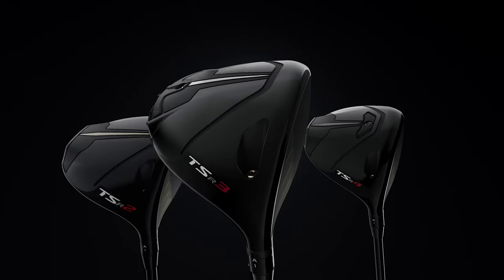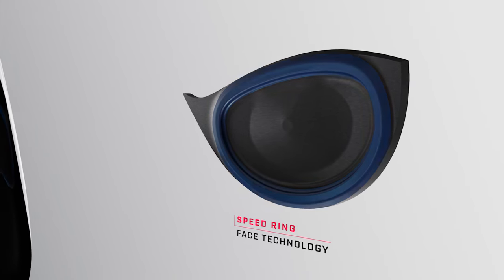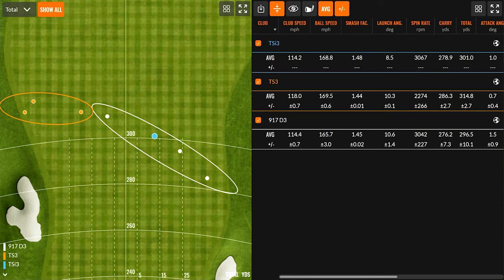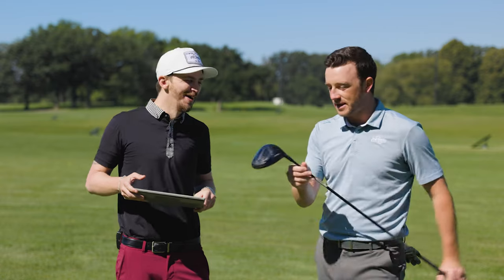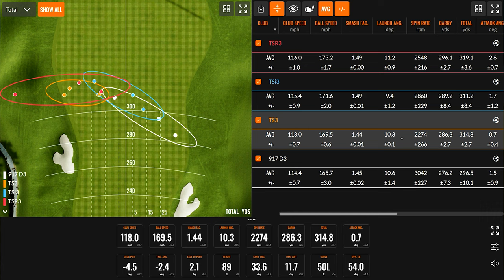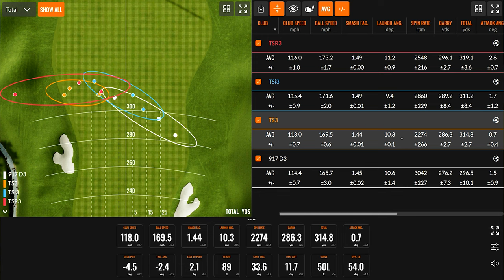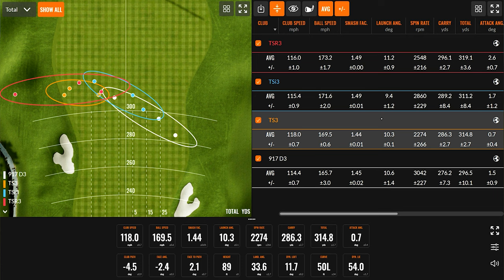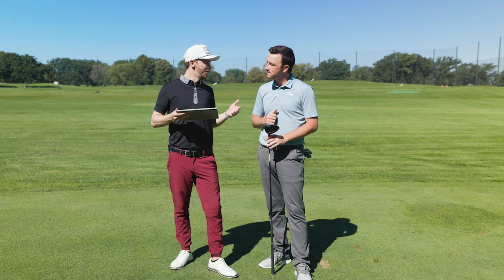Titleist Drivers Comparison | Titleist TSR3 vs TSi3 vs TS3 vs 917 D3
The newest series of Titleist drivers includes the Titleist TSR drivers, which are designed to deliver faster, longer, and straighter tee shots through refined technology and construction. But how do the Titleist TSR drivers stack up against its previous models, such as the TSi drivers, TS drivers, and 917 drivers?

In this video, 2nd Swing's Drew Mahowald and Danny Ferrell conduct a Trackman test to showcase the performance of the Titleist TSR3 driver against previous Titleist drivers in the low-spin category, including the TSi3 driver, TS3 driver, and 917 D3 driver.

Schedule an award-winning club fitting for a new Titleist TSR driver